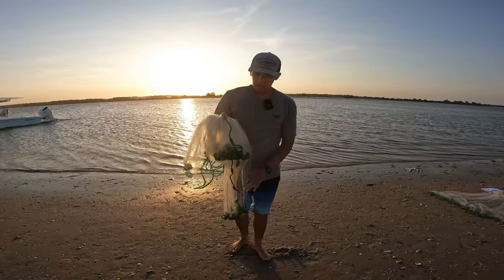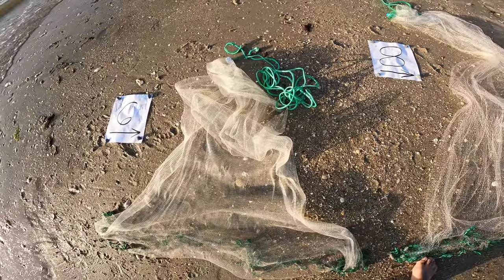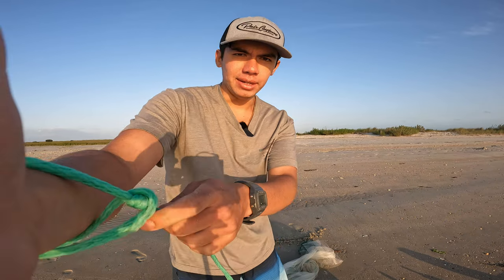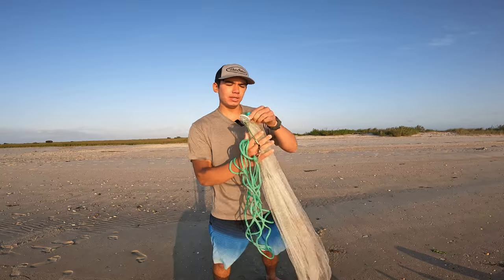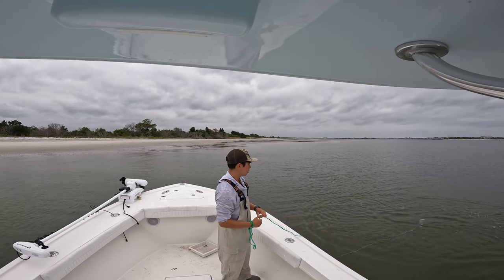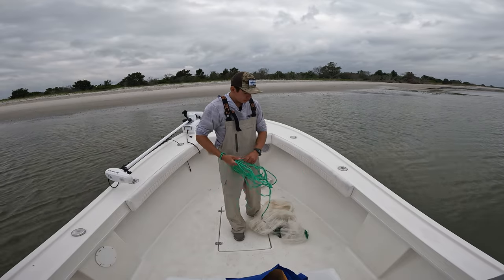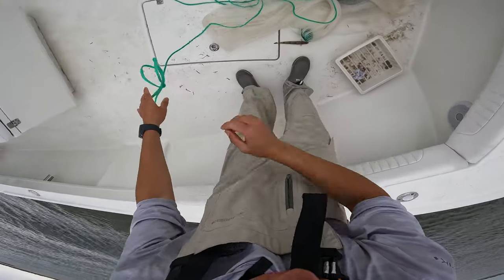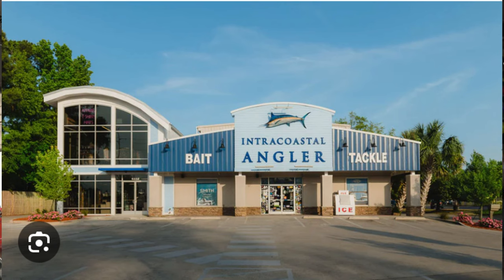**Detailed Version:** How to Throw Every Cast Net From 4-12ft! Pro Tips + First & Second Person View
In this video, I show you the best ways to throw a cast net from the 4-12ft range in detailed first and second person view. I have been throwing cast nets ever since I was a little boy and from my real time experience I show you the BEST ways.

Skip Times:
4-8ft Cast Net: 4:20, 12:50

10-12ft Cast Net: 15:00

Our Location: Wrightsville Beach, NC (Wilmington)

Most asked question: "Do I need a fishing license for my charter?" The answer is no! We include fishing license's within our price.

Fishing Charters:
Quarter Day Fishing Trip (3hrs/inshore) - $350
Half Day Fishing Trip (5hrs/nearshore) - $600
3/4 Day Fishing Trip (8hrs/nearshore) - $900
Full Day Fishing Trip (10hrs/nearshore) - $1200

Boat Rides:
2hr Boat Ride - $200
4hr Boat Ride - $350

I am more than happy to have your business and will not stop until your happy.
- Captain James Rose